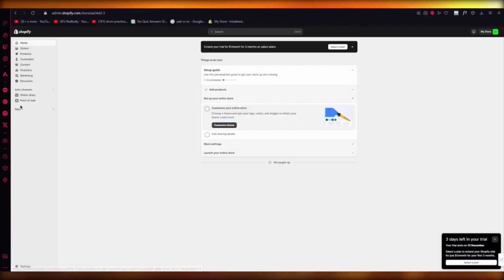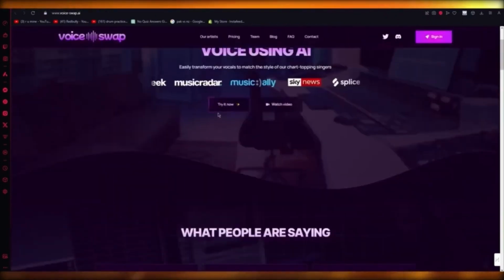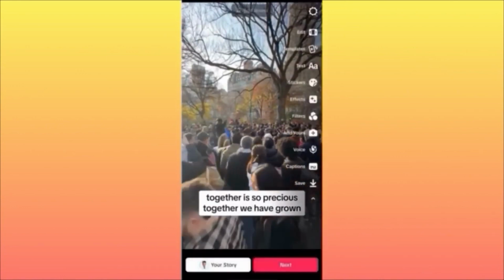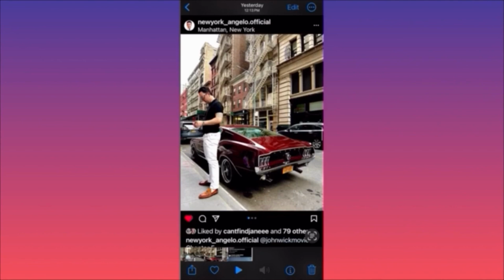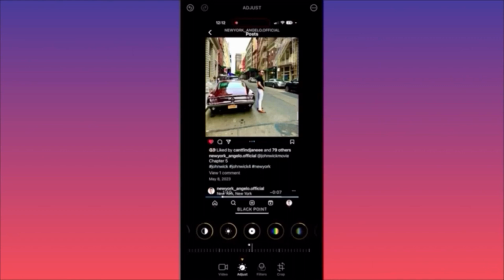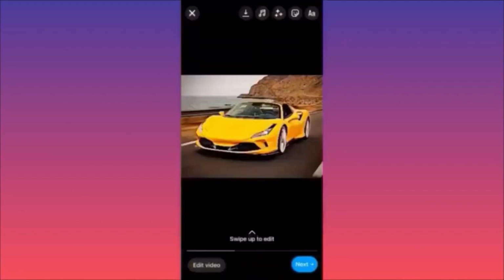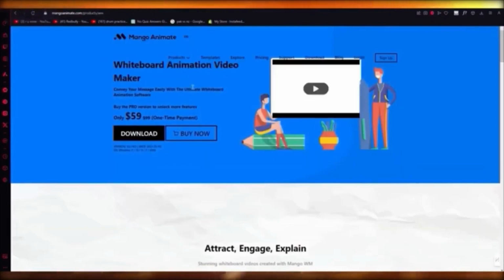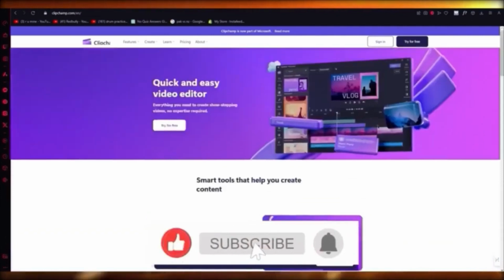Best AI Tools | Free AI Tools (2025)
n this best ai tools 2024 tutorial video you will learn about best ai tools to use and what ai tools I use as well as all the free ai tools available. In this tutorial video on the best AI tools in 2024, you'll gain insights into recommended AI tools and discover the ones I use. The content also covers a comprehensive overview of free AI tools that are currently available.

📚Elon Musk's Secrets to Success:

📚Maximize Results with GPT-3: